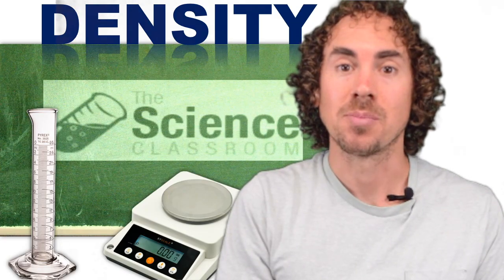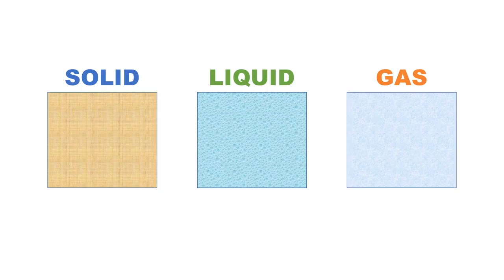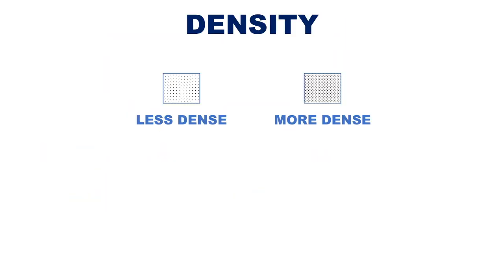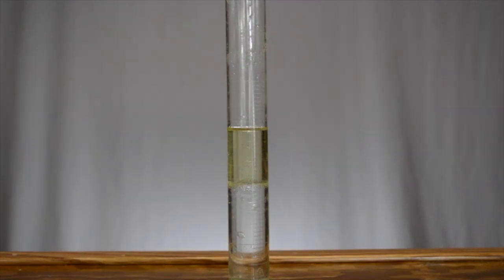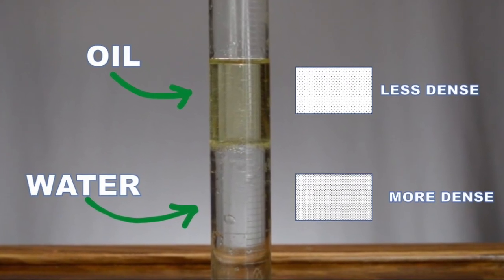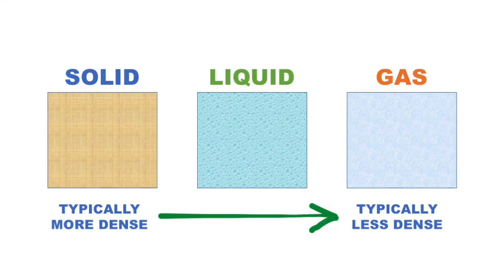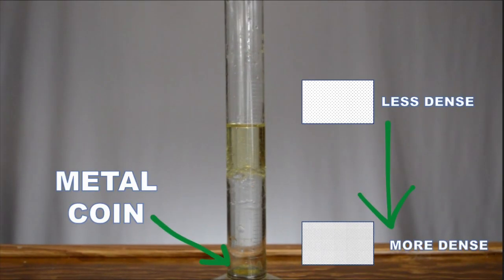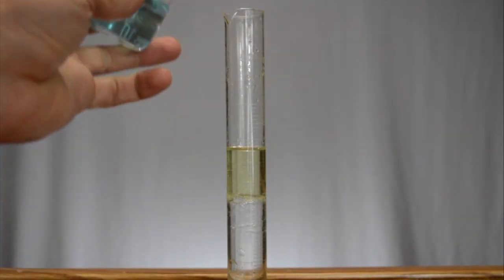Virtual Chemistry Experiment: Exploring Density Part 1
In this video we will explore the definition of density by comparing the density of different substances to each other.